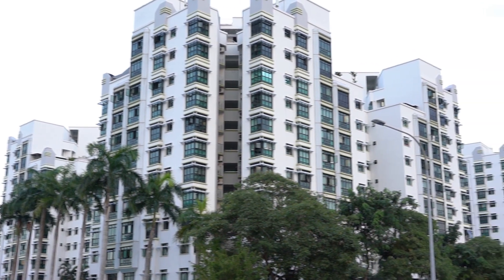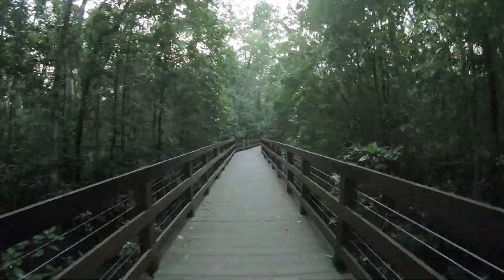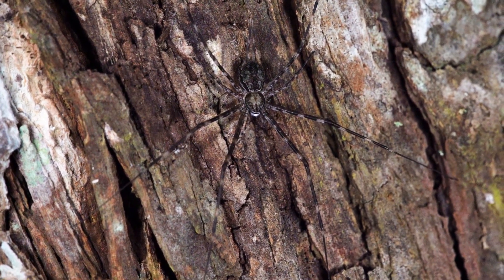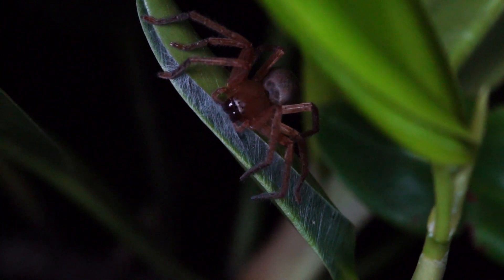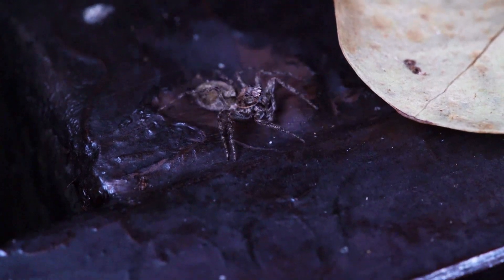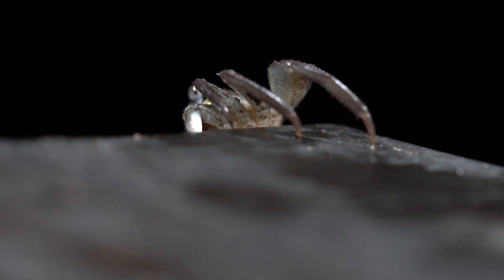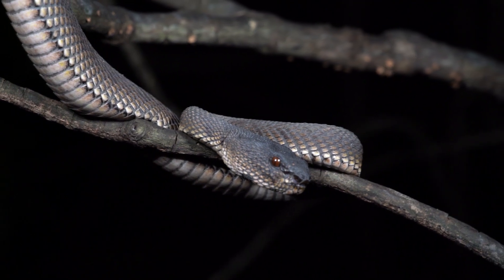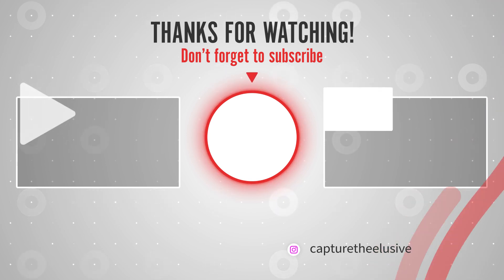Secret Inhabitants of Pasir Ris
Join Oliver as he brings you on a tour of the Pasir Ris Mangroves. Take this chance to meet some of the interesting animals that call the mangroves home, and find out more about their unique behaviour